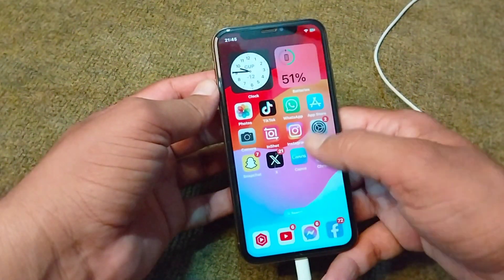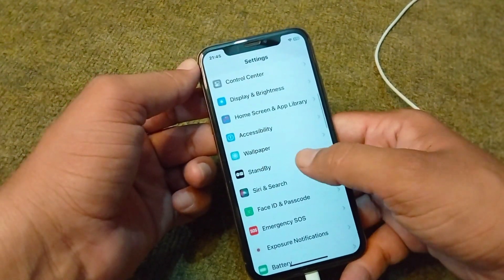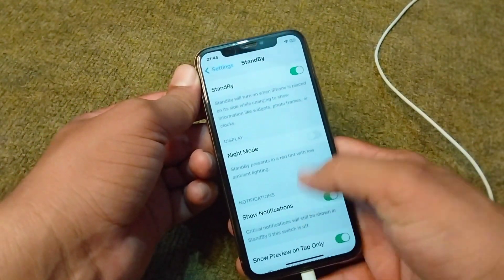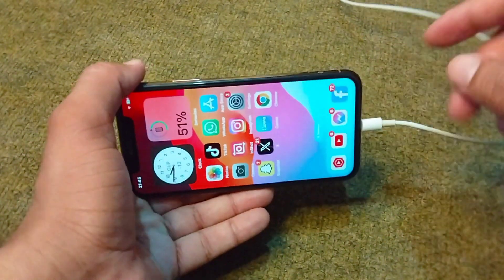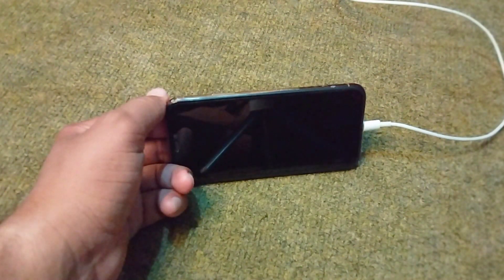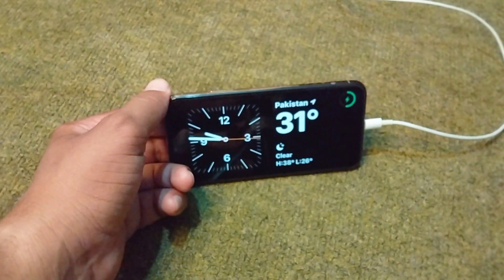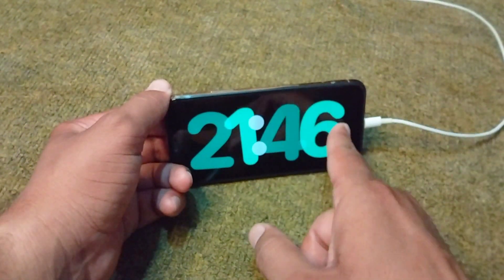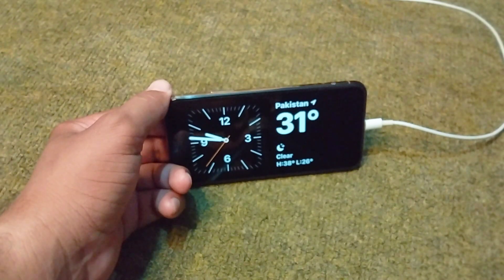how to use standby ios 17 | how to use standby mode | how to use standby mode in ios 17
how to use standby ios 17

how to use standby mode

how to use standby mode in ios 17

how to use standby

how to use standby mode in iphone 11

how to use standby ios 17 in hindi

how to use standby on iphone 11

how to use standby feature

how to use standby in iphone 13

how to use standby without charging

how to use standby mode without charging

how to use standby in android

how to use standby app

how to use standby ios 17 in iphone 13